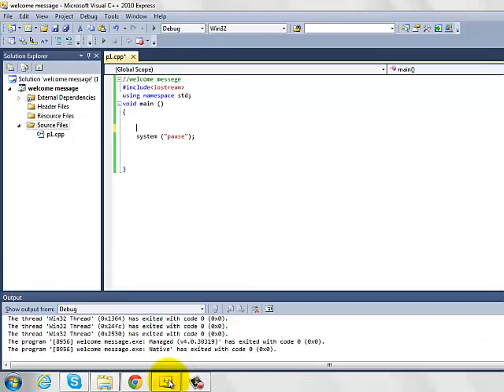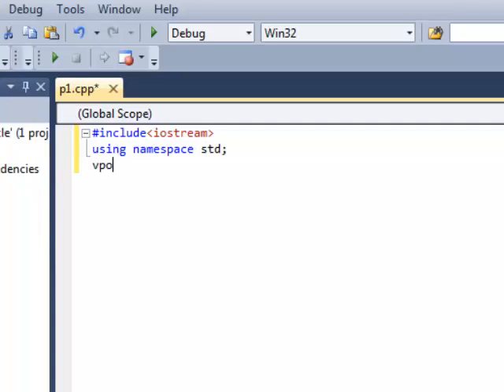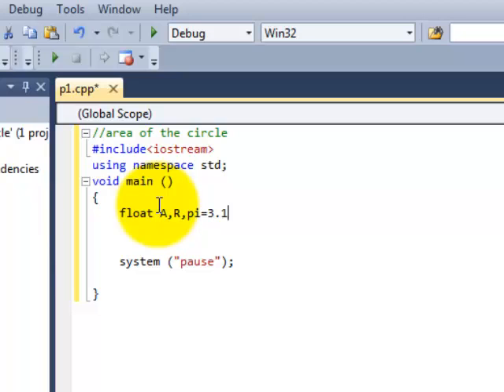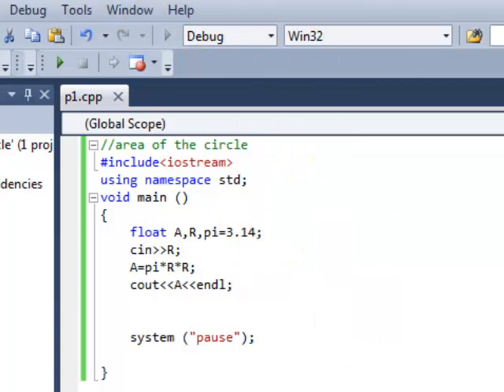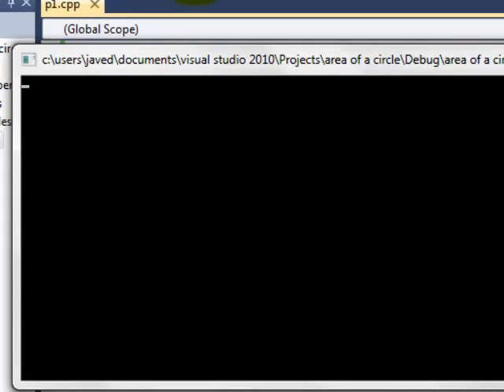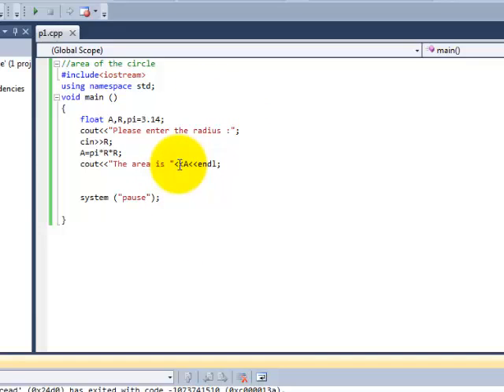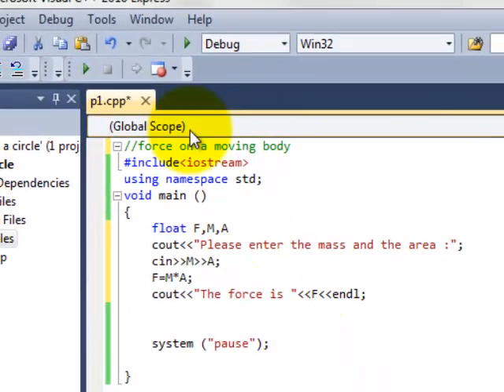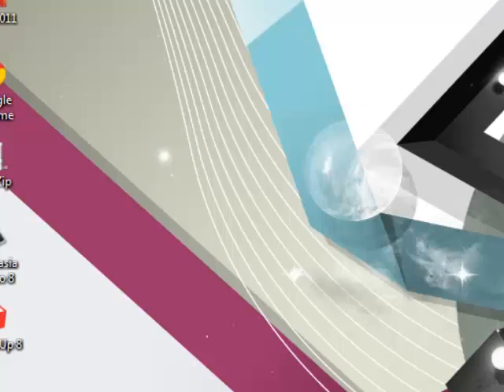C++ Programming Club-Tutorial 2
In this tutorial we will find out the area of the circle and the force on a certain mass